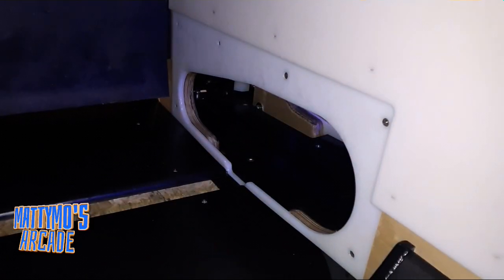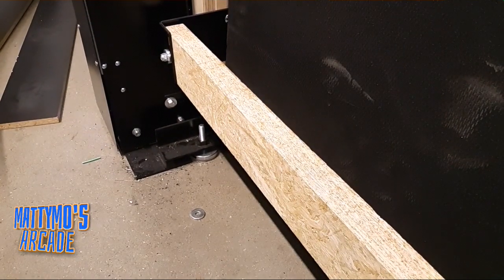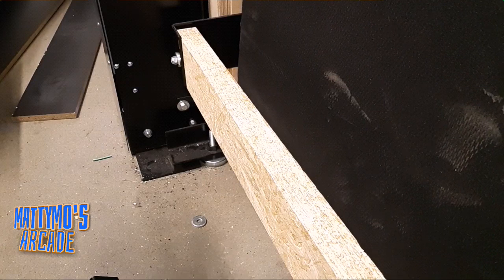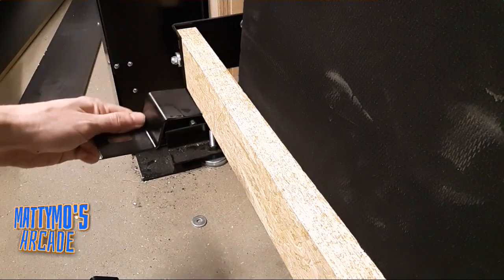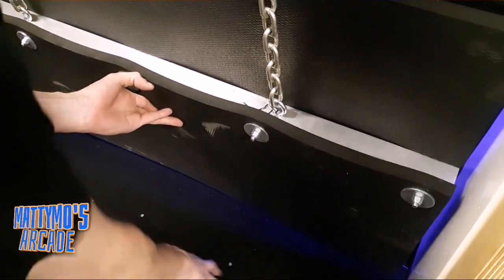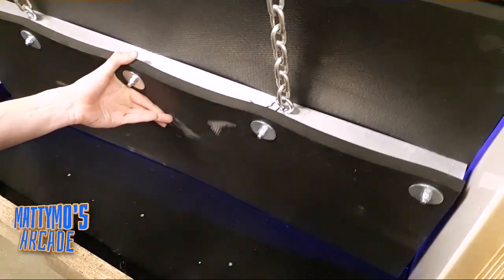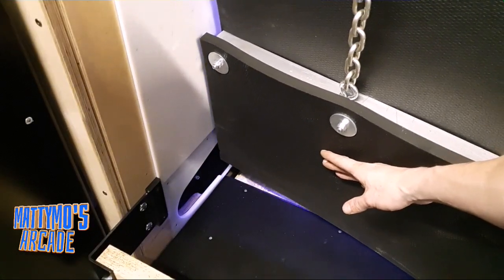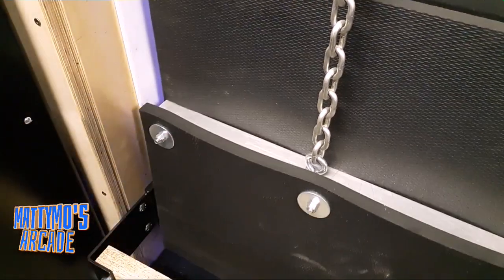Mini Bowling Repair: Ball Jams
This was really starting to aggravate me. I thought it was a flaw in assembly. I'm just glad it doesn't happen anymore.

Join us to share your games, restores, pickups, memes, or to ask tech questions. One of might be able to help!